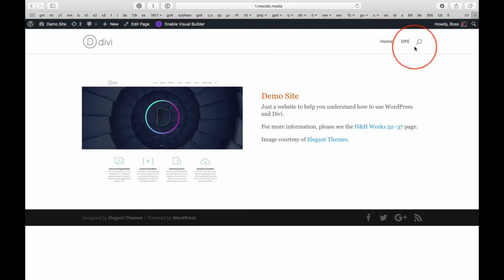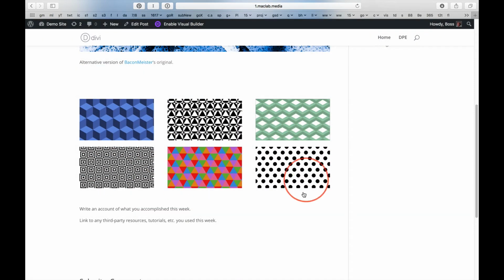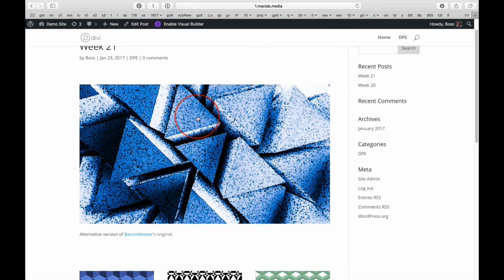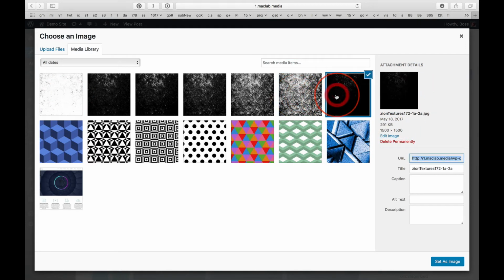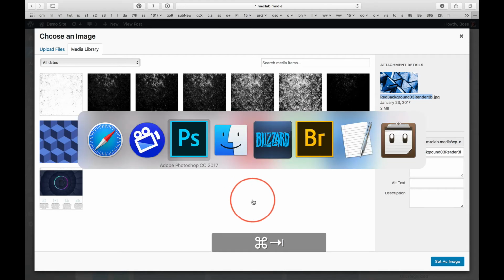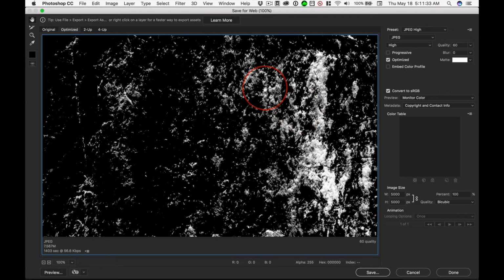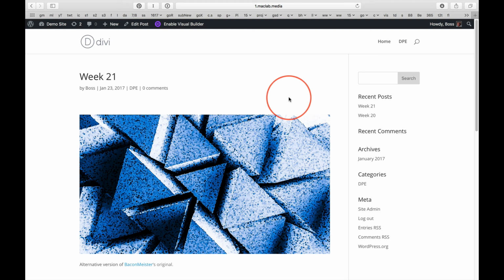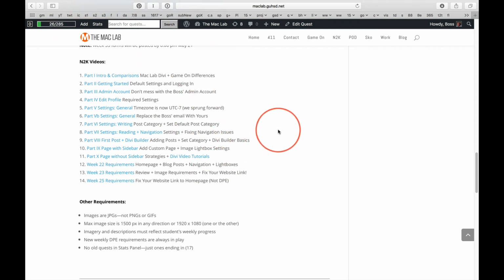Thursday Week 35